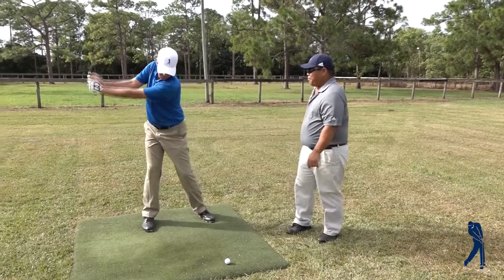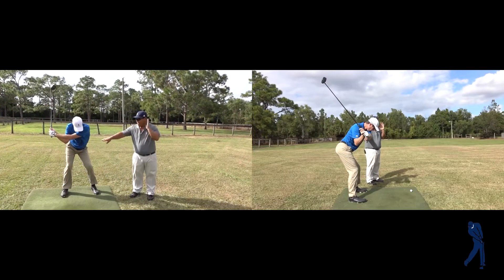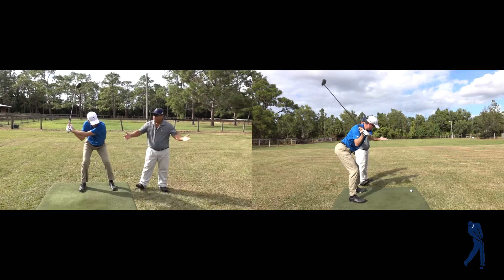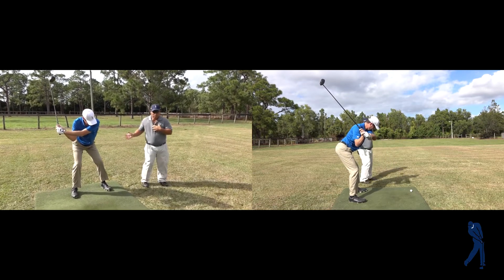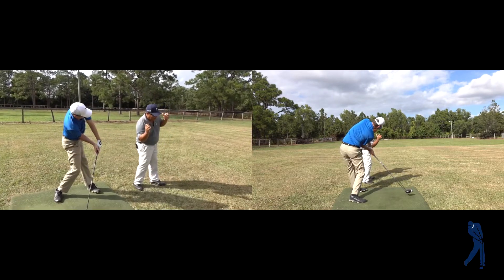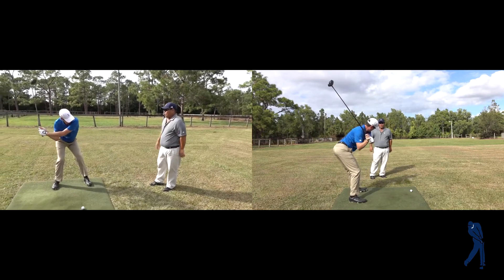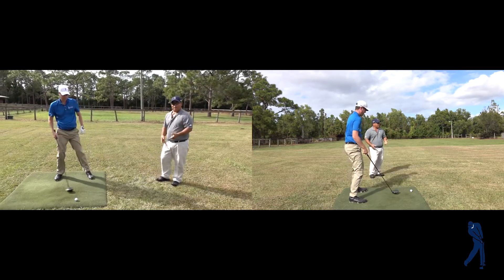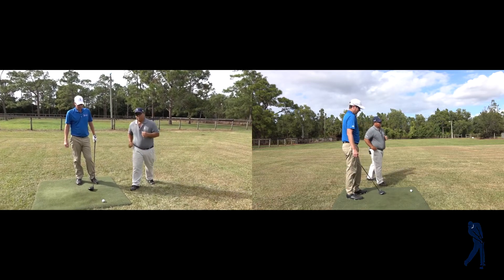Anti Fall On Your Butt Reflex